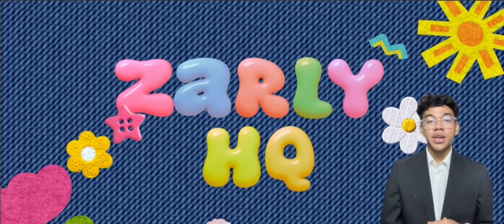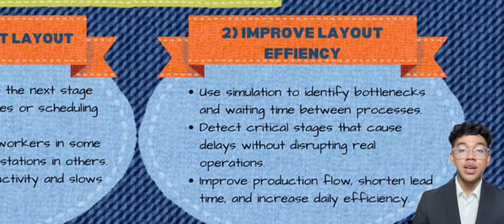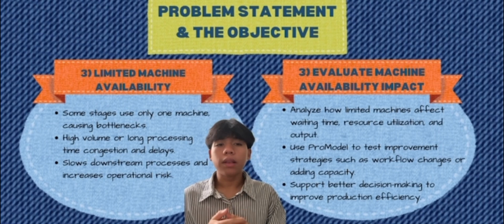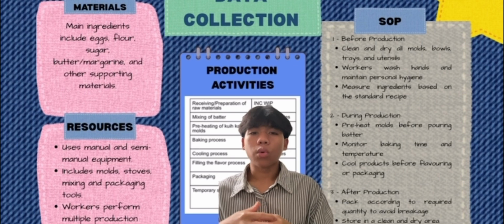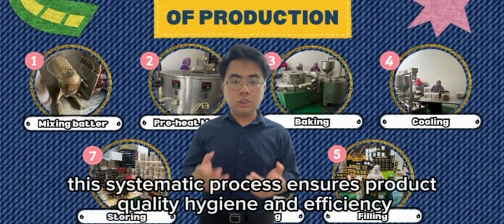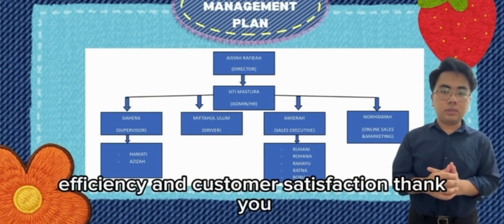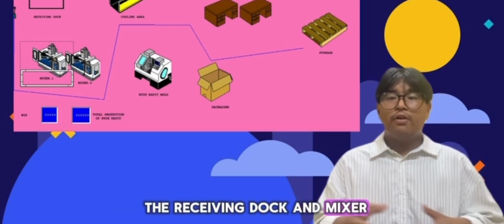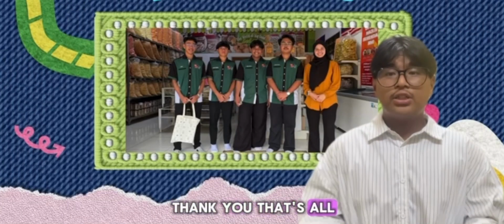VIDEO PRESENTATION ( ZARLY HQ ) LOG 2513